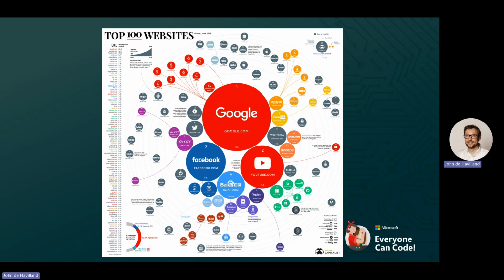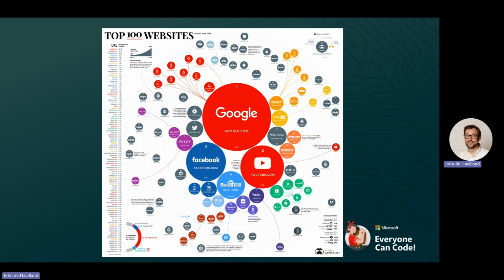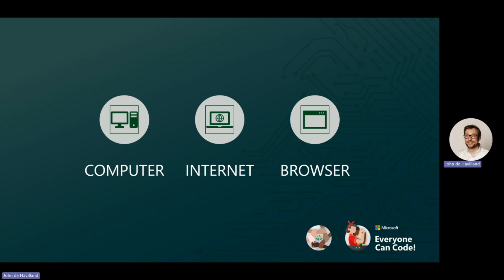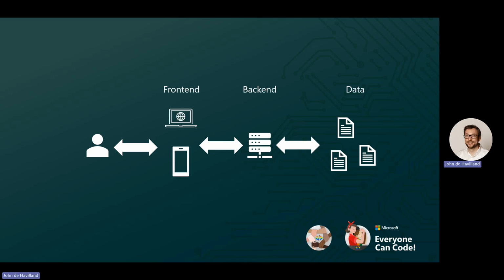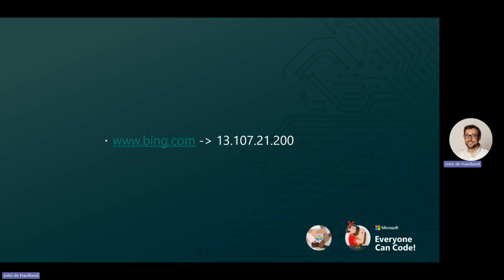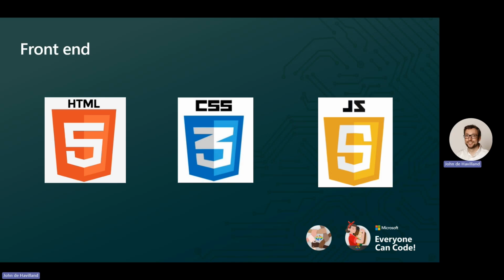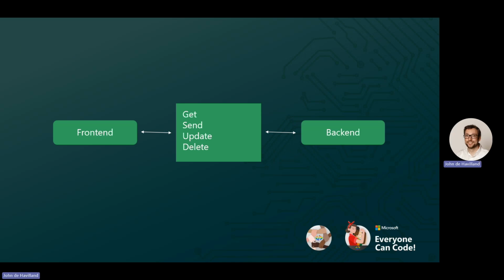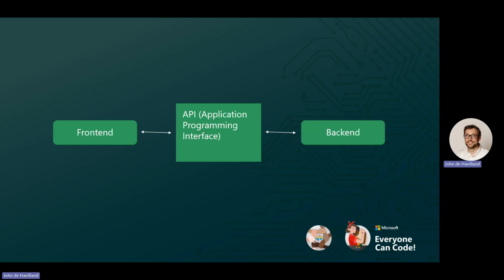The Core concepts of Web Apps